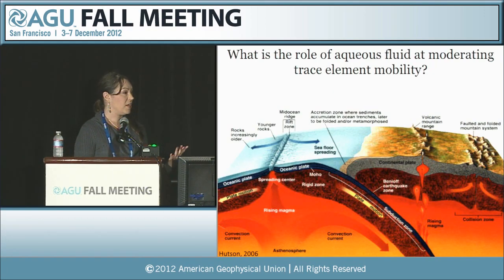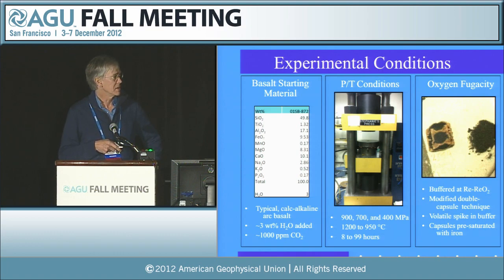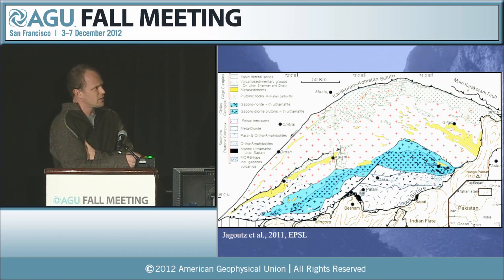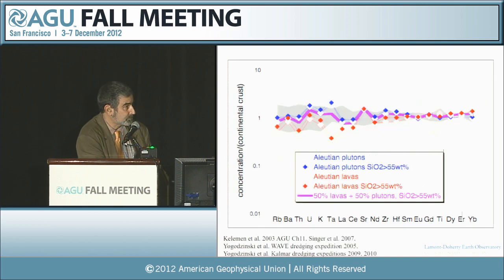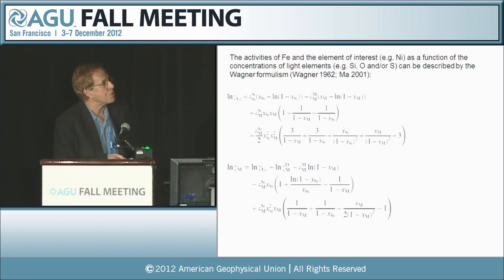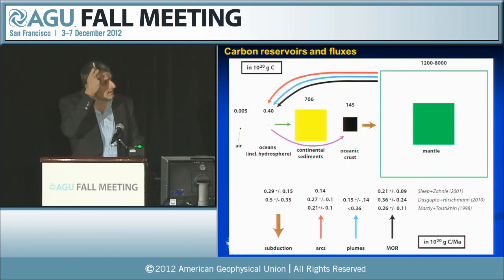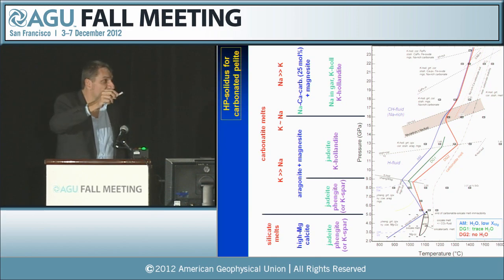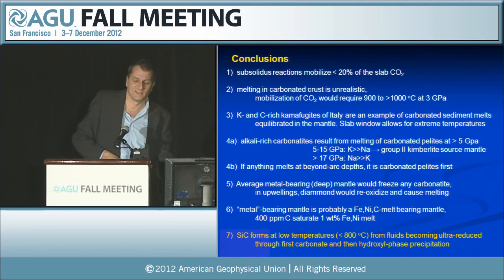Fall Meeting 2012: Metamorphic and Magmatic Processes at High Pressure I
V31E.* Metamorphic and Magmatic Processes at High Pressure I - 2012 AGU Fall Meeting

Abstracts:

[V31E-01] The solubility of Nb-bearing rutile in aqueous fluids containing Albite, NaCl and NaF from 1-5 GPa and 300-600oC

[V31E-02] Crystallization of oxidized, moderately hydrous arc basalt at mid-to-lower crustal pressures

[V31E-03] The arc delaminate: a geochemical reservoir twice the size of the continental crust (Invited)

[V31E-05] In Pursuit of Parental Arc Magmas: The effects of pressure on the composition of H2O-saturated peridotite melts (Invited)

[V31E-06] Effects of light elements, Si, O and S, on siderophile element partitioning between liquid Fe alloy and silicate liquid at high pressure (Invited)